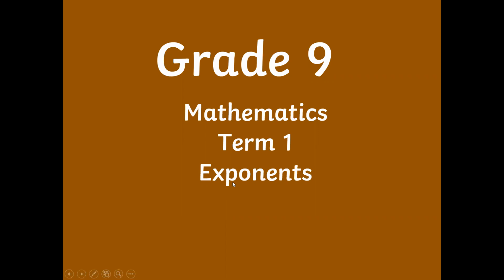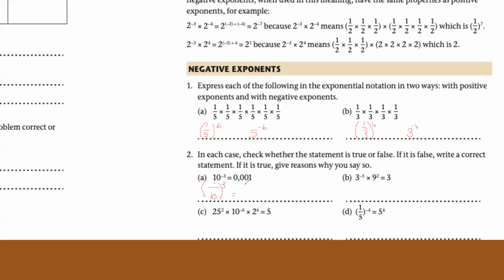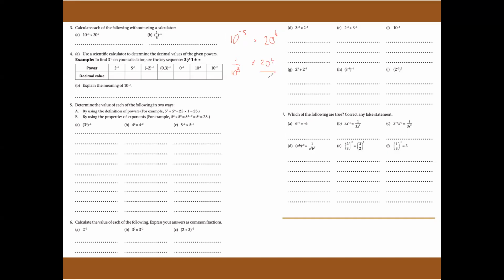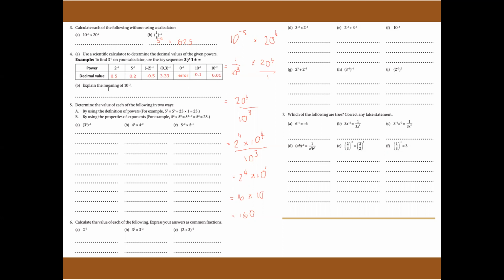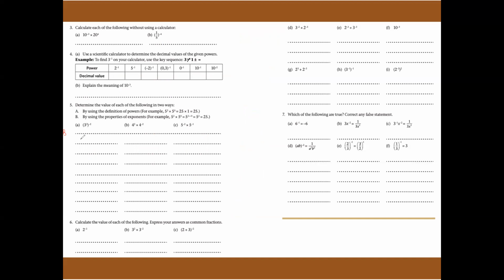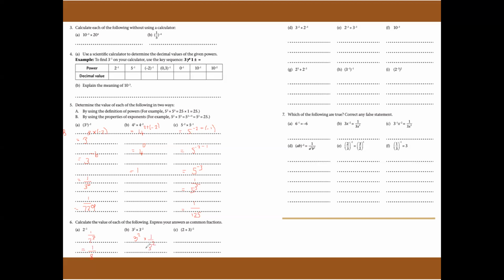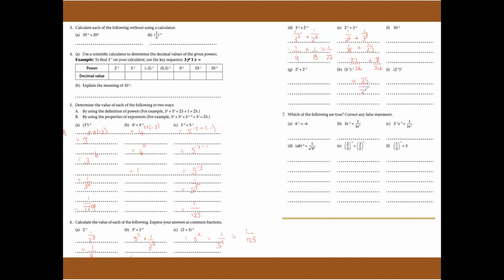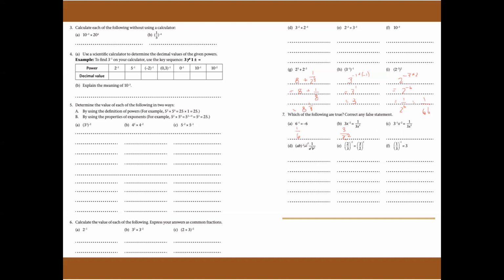Gr9 maths exponents 2